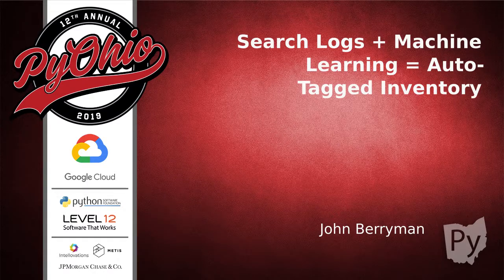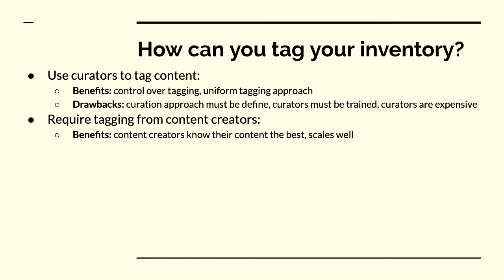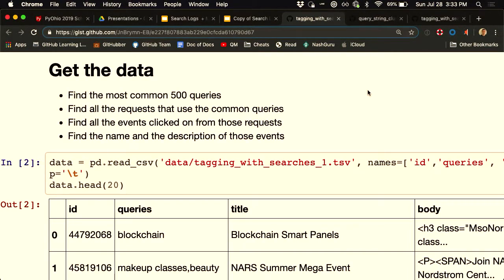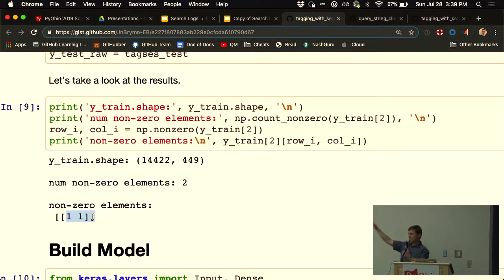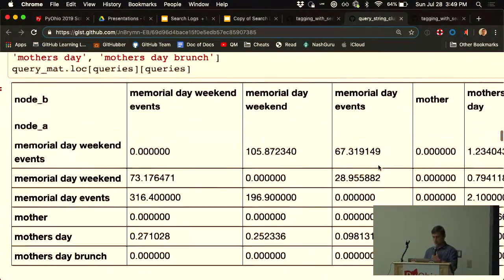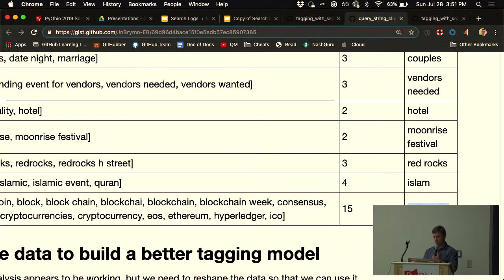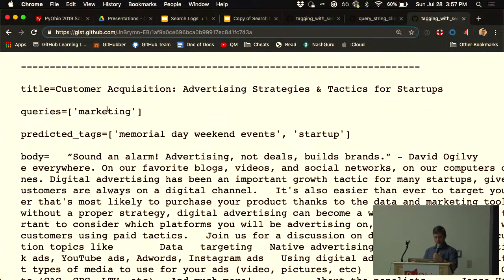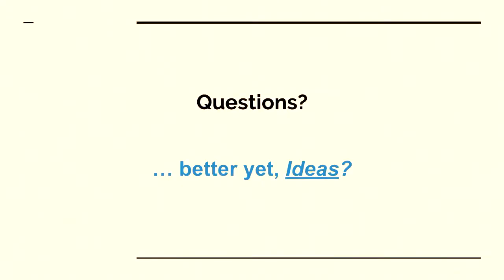"Search Logs + Machine Learning = Auto-Tagged Inventory" - John Berryman (Pyohio 2019)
John Berryman

For e-commerce applications, matching users with the items they want is the name of the game. If they can't find what they want then how can they buy anything?! Typically this functionality is provided through search and browse experience. Search allows users to type in text and match against the text of the items in the inventory. Browse allows users to select filters and slice-and-dice the inventory down to the subset they are interested in. But with the shift toward mobile devices, no one wants to type anymore - thus browse is becoming dominant in the e-commerce experience.

But there's a problem! What if your inventory is not categorized? Perhaps your inventory is user generated or generated by external providers who don't tag and categorize the inventory. No categories and no tags means no browse experience and missed sales. You could hire an army of taxonomists and curators to tag items - but training and curation will be expensive. You can demand that your providers tag their items and adhere to your taxonomy - but providers will buck this new requirement unless they see obvious and immediate benefit. Worse, providers might use tags to game the system - artificially placing themselves in the wrong category to drive more sales. Worst of all, creating the right taxonomy is hard. You have to structure a taxonomy to realistically represent how your customers think about the inventory.

Eventbrite is investigating a tantalizing alternative: using a combination of customer interactions and machine learning to automatically tag and categorize our inventory. As customers interact with our platform - as they search for events and click on and purchase events that interest them - we implicitly gather information about how our users think about our inventory. Search text effectively acts like a tag and a click on an event card is a vote for that clicked event is representative of that tag. We are able to use this stream of information as training data for a machine learning classification model; and as we receive new inventory, we can automatically tag it with the text that customers will likely use when searching for it. This makes it possible to better understand our inventory, our supply and demand, and most importantly this allows us to build the browse experience that customers demand.

In this talk I will explain in depth the problem space and Eventbrite's approach in solving the problem. I will describe how we gathered training data from our search and click logs, and how we built and refined the model. I will present the output of the model and discuss both the positive results of our work as well as the work left to be done. Those attending this talk will leave with some new ideas to take back to their own business.

Eventbrite is exploring a new machine learning approach that allows us to harvest data from customer search logs and automatically tag events based upon their content. The results have allowed us to provide users with a better inventory browsing experience.

Sun Jul 28 15:15:00 2019 at Cartoon 2